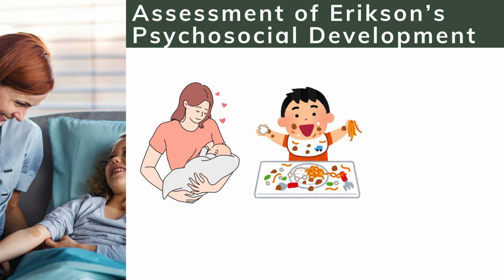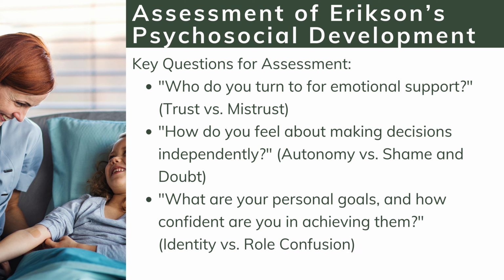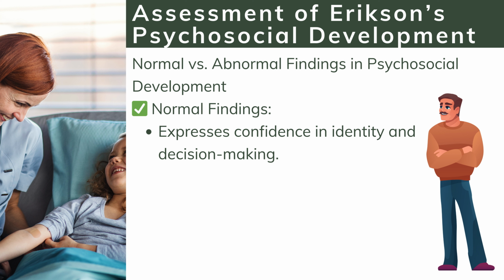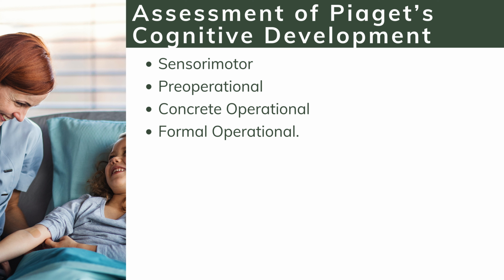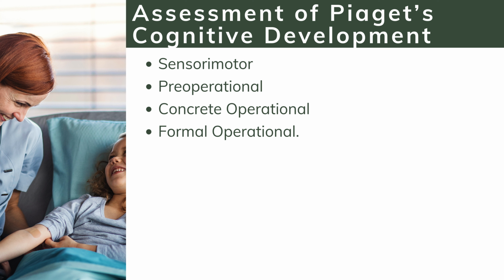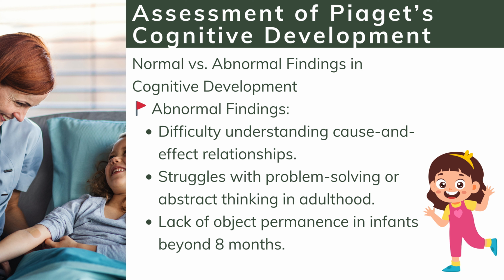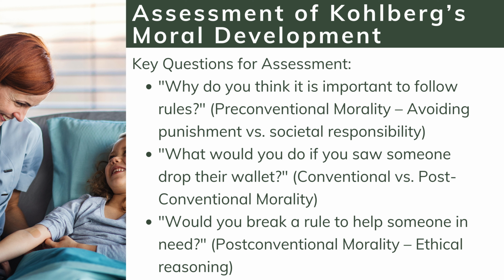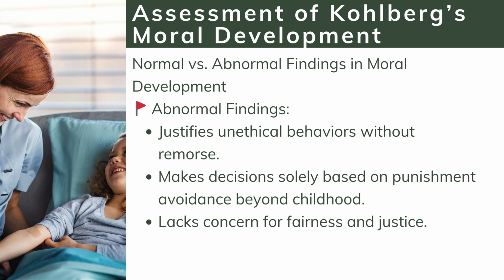Assessing Psychosocial, Cognitive & Moral Development | Collecting Objective Data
Accurately assessing a patient's psychosocial, cognitive, and moral development requires objective data collection, where nurses observe behaviors, interactions, and responses to stimuli. This video equips student nurses with essential skills to conduct a thorough and evidence-based developmental assessment in clinical practice.

💡 Whether you're a nursing student, educator, or healthcare professional, this video is a must-watch guide to mastering objective assessment techniques in developmental nursing care.

📢 Share this with fellow nursing students and colleagues!